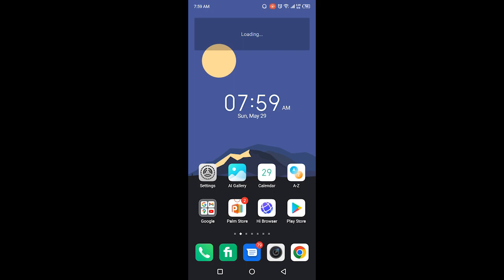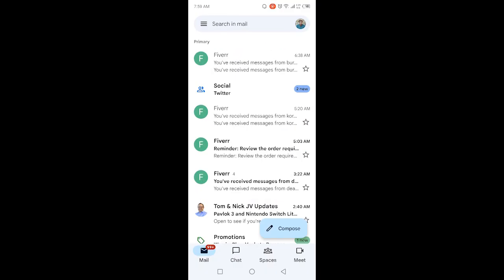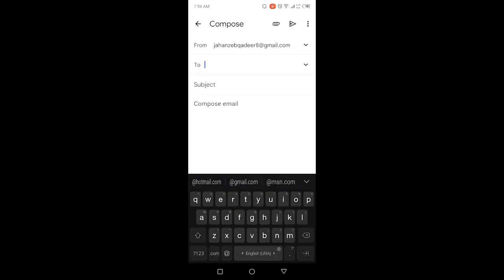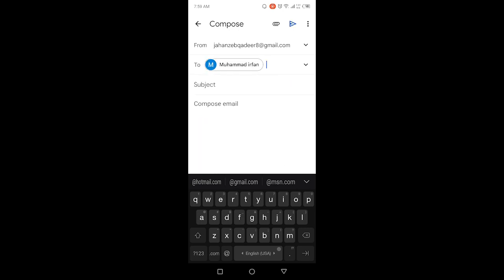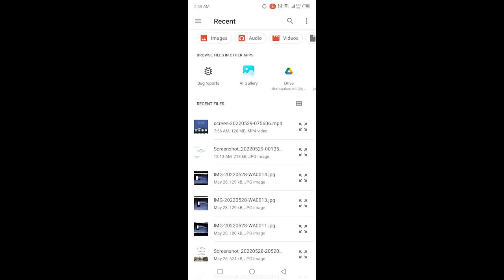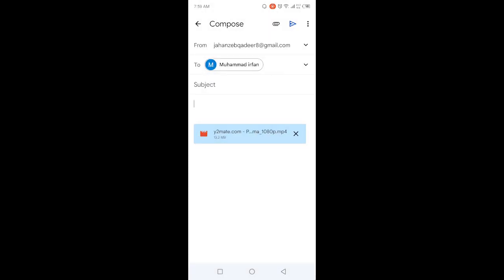How To Send Video In Gmail | Step By Step Tutorial (2022)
How To Send Video In Gmail

If you're looking for an easy way to send videos in Gmail, look no further! This quick and easy tutorial will show you how to send videos in Gmail using your Android device.